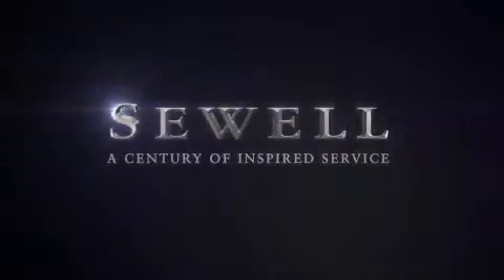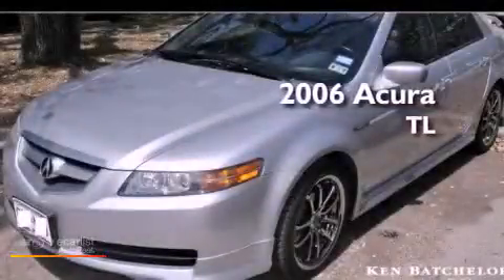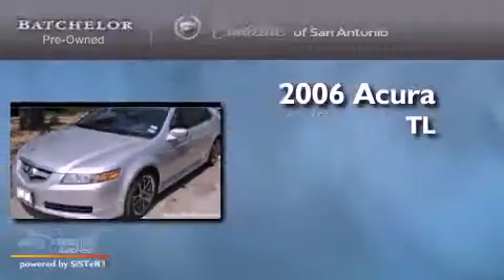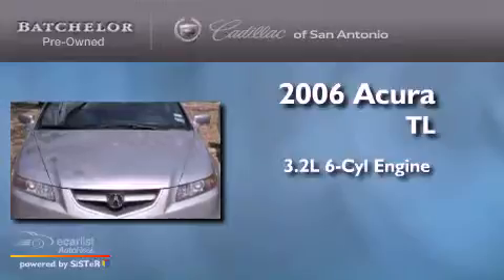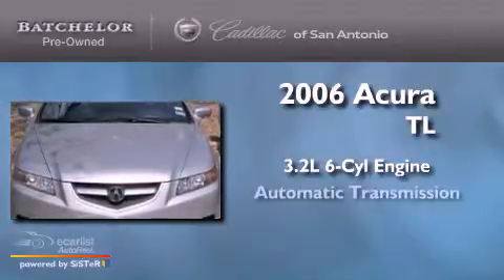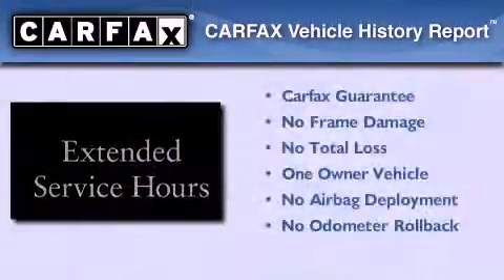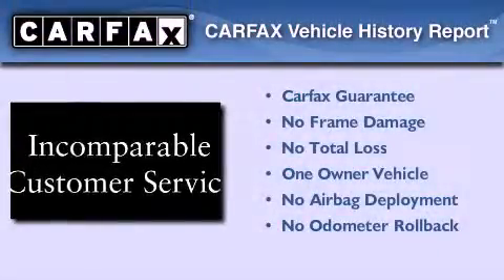2006 Acura TL San Antonio TX 78230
Year : 2006
 Make : Acura
 Model : TL
 Engine : 3.2L SOHC PGM-FI 24-valve VTEC V6 engine
 Trans . : Automatic
 Exterior : Silver
 Miles : 55,358
 Interior : Black

 Used 2006 Acura TL San Antonio TX